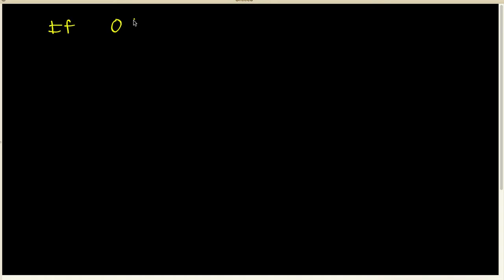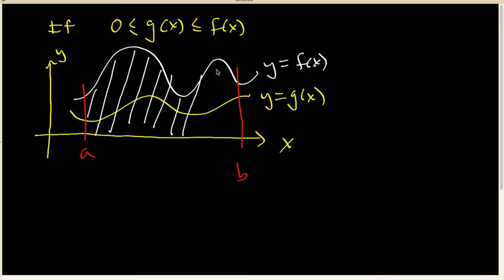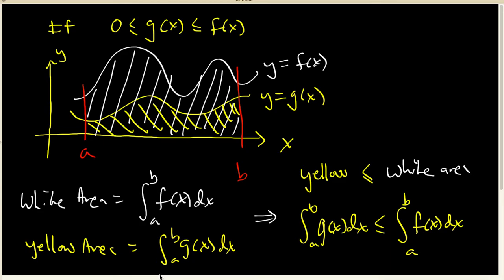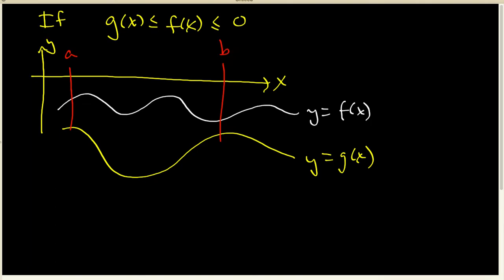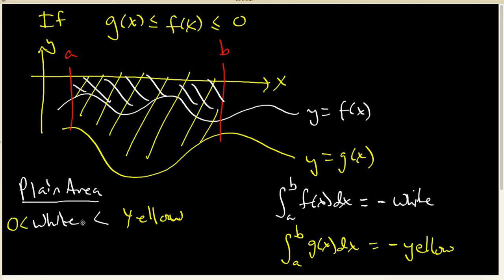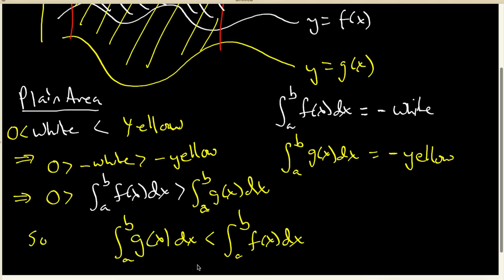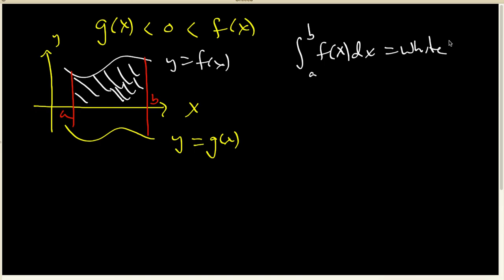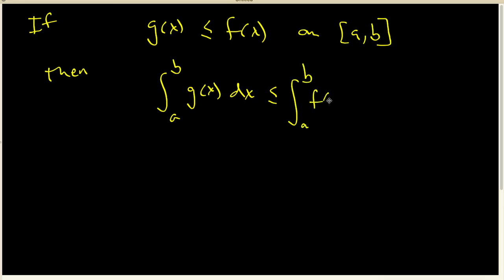14 Comparing Integrals